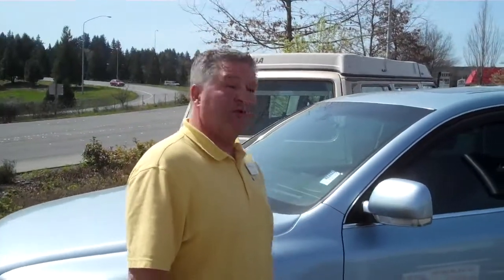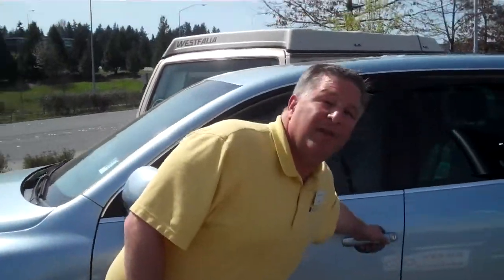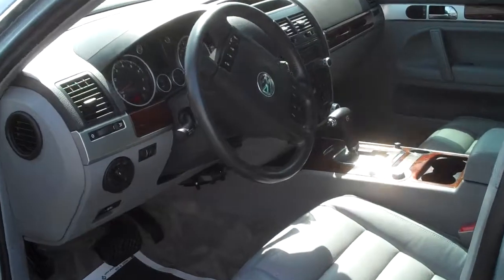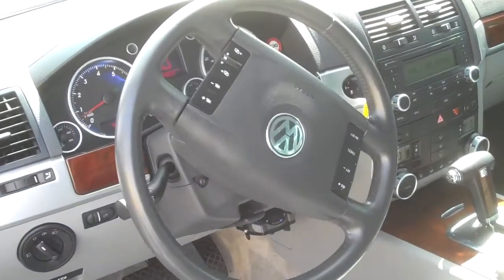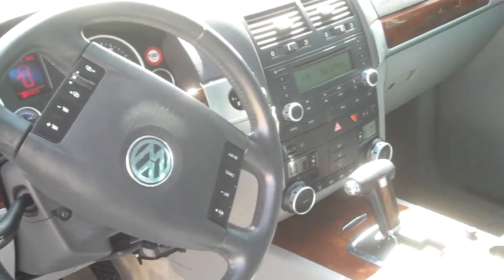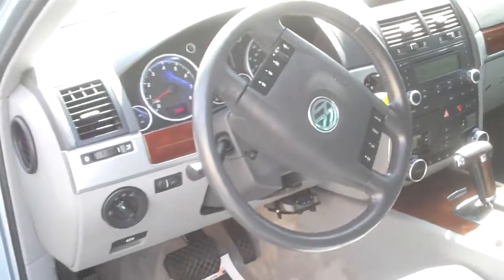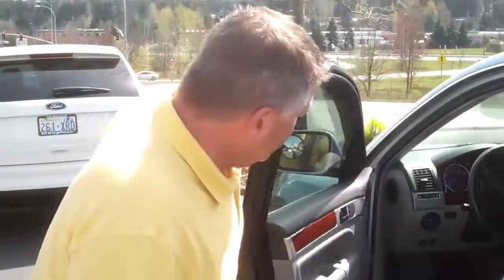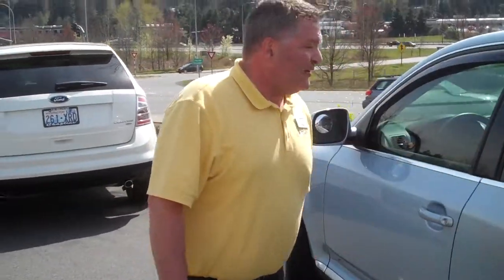2004 Volkswagen Touareg from Chaplin's VW Subaru